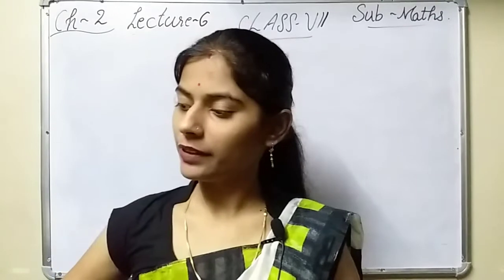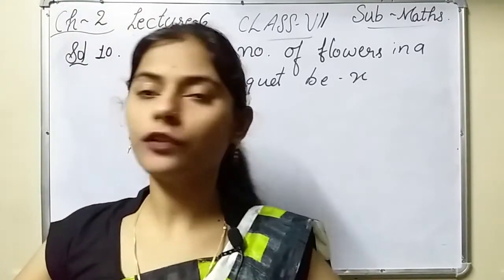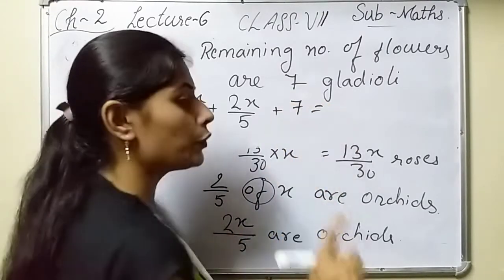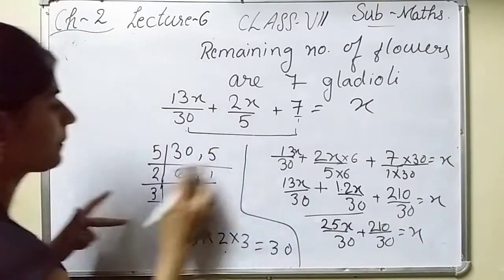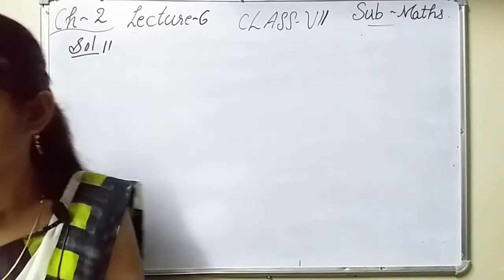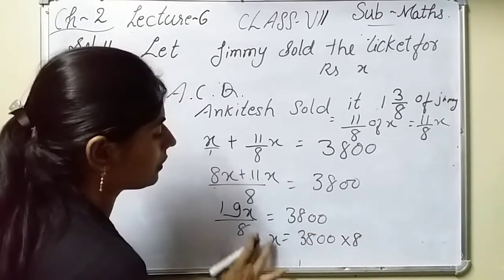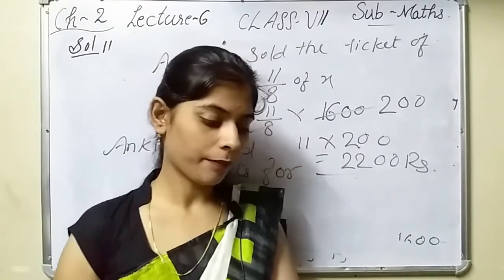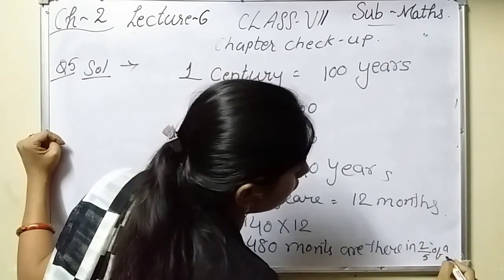Class7th_Maths_Chapter-2_lecture-6(Fraction)